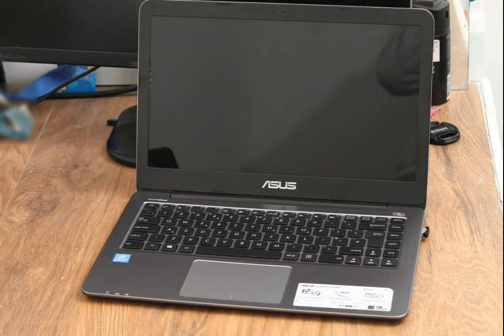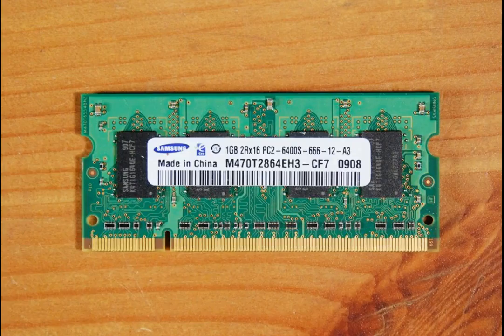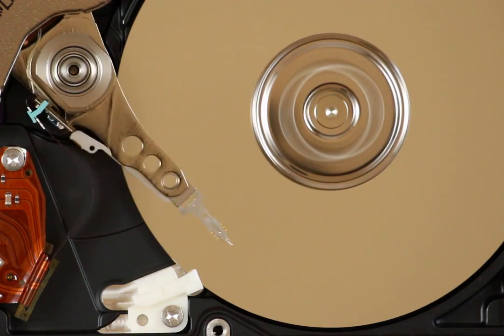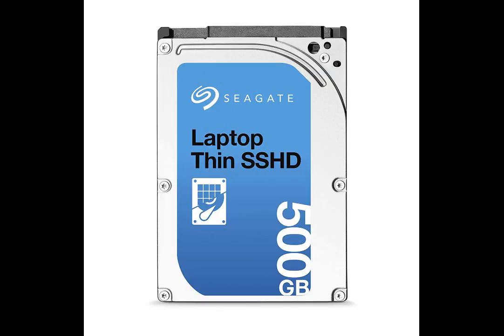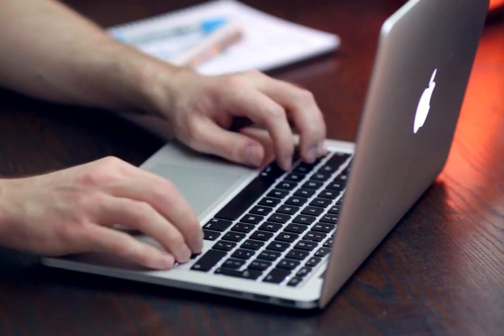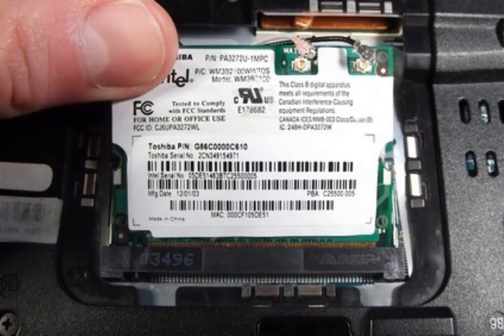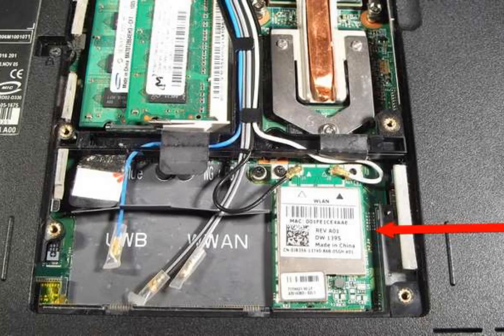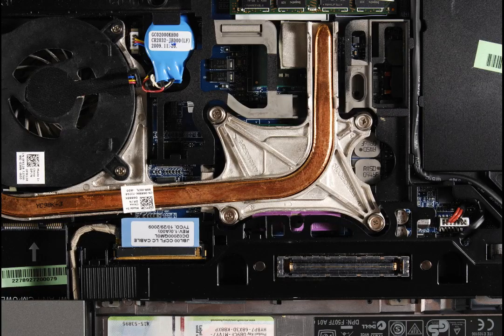How A Laptop Works And Its Components. Download our computer guide as eBook. See description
Every laptop big or small has these components:

• A processor
• Some memory (RAM)
• Hard drive (storage device, new laptops may have SSD storage)
• Screen
• Keyboard
• Various ports like USB, local network, SD card reader
• Wireless card
• Battery
• Cooling system
• Logic board also called the motherboard

The processor is the most important part of the laptop.

 It is located inside the laptop on a motherboard. It does everything:

• Calculates arithmetic formulas
• Draws a picture on the screen
• Writes to a hard drive
• Uses memory and so on

The processor has many transistors (this is an electronics component that makes the logic work) something about a few millions. Despite this the processor is probably the most reliable part in the laptop – it rarely fails. If you start to repair laptops, you will notice that the processor can survive almost everything.

How it works. Basically, it operates with Boolean logic, i.e. zeros and ones. And those zeros and ones (bits) make bytes, i.e. 8 bit long is a Byte. So, the information on the laptop is basically zeros and ones. There is one exception about which I will talk later.

The first logic was implemented on a vacuum tube, and today, processors are light years away from its predecessor.

RAM or memory is very important in the laptop. Basically, this is temporary storage from where the processor takes information, works on it and puts back for storage. This memory is power dependent – if the power is turned off everything will disappear from it.

Today the RAM is crazy fast, and there is a lot. Two decades ago people were working on laptops that had 100MB of memory, and today 4GB RAM is a must. I will explain later what those numbers mean. And here is a guide on how to know RAM type.

Despite that the memory has similar transistor amount to the processor it is also very reliable. It rarely fails, and manufacturers give a lifetime warranty for the memory they sell.

RAM has no arithmetic processing units; it is cells where the processor can write and store information at its will. RAM stands for Random Access Memory.

The processor reads and writes to the RAM in parallel. So, any 8-bit byte will be written at once in a fraction of a second.

I must mention that everything in the laptop is synchronized with so-called clock. Today basically it is in GHz (Giga Hertz) range. So, it is really fast. Though, some parts of the laptop can’t keep up with this speed, so it works on lower speeds.

The hard drive has some mechanical parts and some electronics. Just because computers needed to store a lot of information, smart people come up with an idea to store it on a magnetic disc.

This is the same disk invented a long time ago (around 1957) and is used in today’s hard drives. One critical point that on the disk are stored not zeros and ones but a mix of recorded impulses that change the small magnetic particle alignment. Then the so-called head reads it, and smart algorithms decode it and convert it to zeros and ones.

So, it is complicated, but everything is done fast so we even not noticing anything unless when the hard drive fails, we can’t access the data.

Yes, the hard drive is not that reliable as the processor and memory. Though in an ideal scenario the hard drive would not fail for 100 years, in reality, due to its complicated construction, average hard drive life probably does not exceed seven years.

If compared to the processor the hard drive probably would fail 1000 times often.

Lately, a new breed of storage drives appeared called SSDs (solid state drives); as the name suggests, they have no moving parts and are based only on electronics – memory chips. At the moment, they usually have less capacity than HDDs and are expensive, but manufacturers are catching up, and I think they will be even cheaper than HDDs (electronics is much cheaper to make as mechanical parts).

Some people thought why not combine those both technologies in one drive. So solid state hybrid drives appeared (solid state hybrid drive – SSHD). The idea with these drives is they have memory chips to hold the data accessed most frequently and a normal HDD for data storage.

All three types of storage disks look almost the same and have the same form factor. But the SSD is usually in a plastic case. HDD and SSHD are manufactured in a metal case.